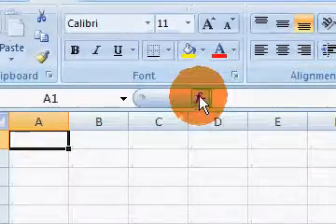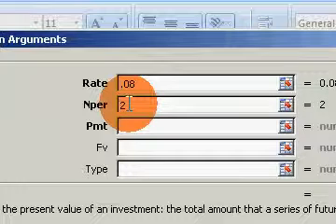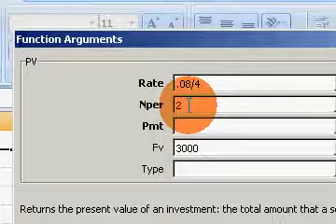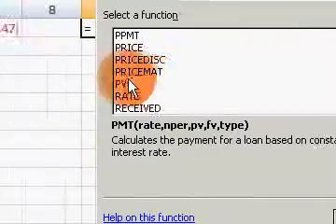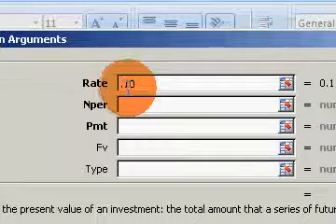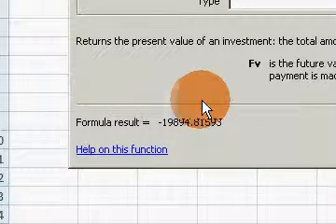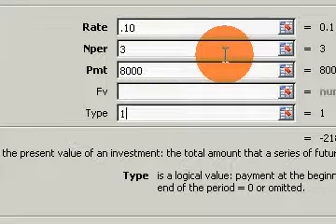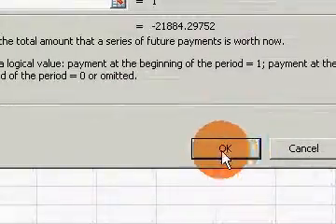Present Value Calculations.avi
Calculatate Present Value in Excel (PV), Present Value of Ordinary Annuity and Annuity Due